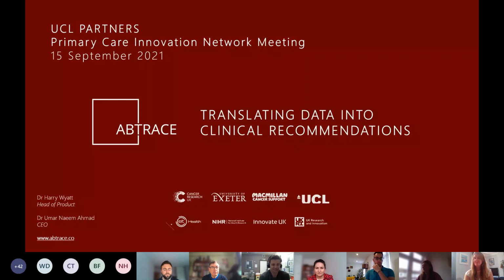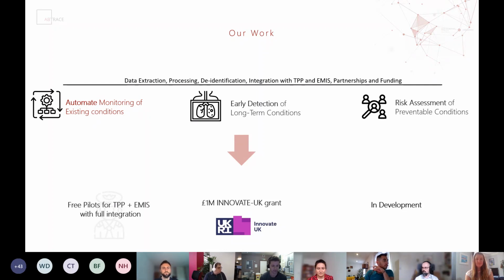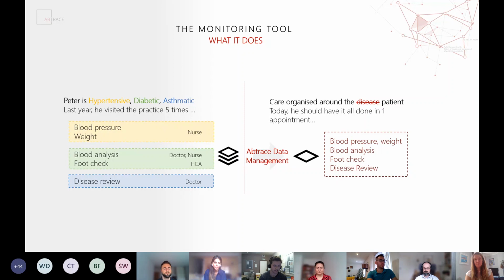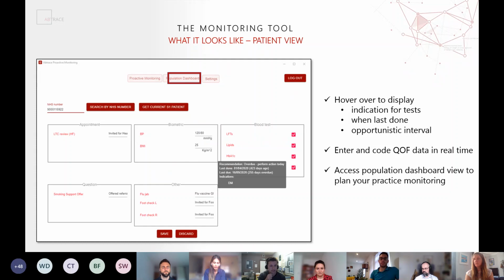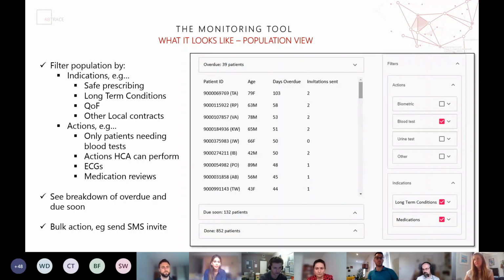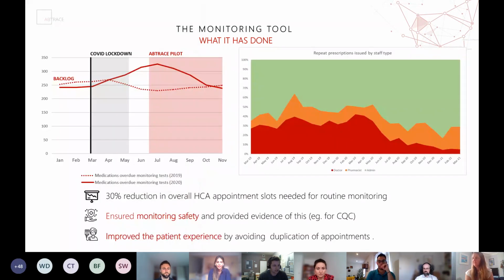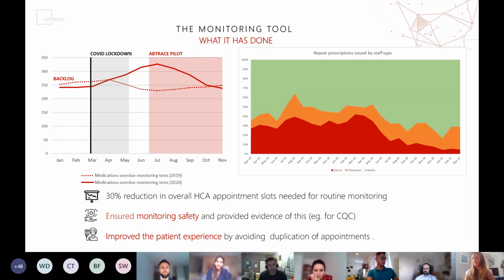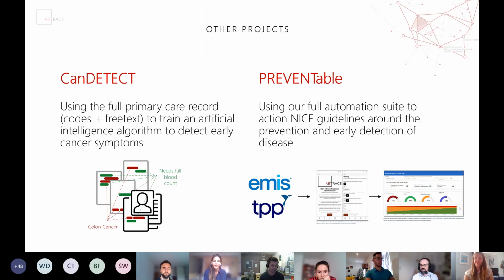Primary Care Innovation Network - Abtrace (Sep 2021)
Dr Harry Wyatt, GP and Head of Product, and Dr Umar Naeem Ahmad, CEO Abtrace, talk to the Network about their tool that translates large datasets into clinical recommendations, saving clinical time and costs.